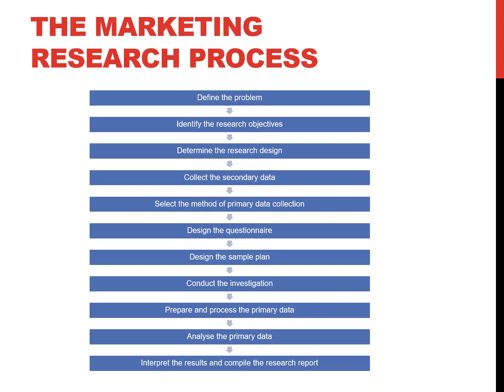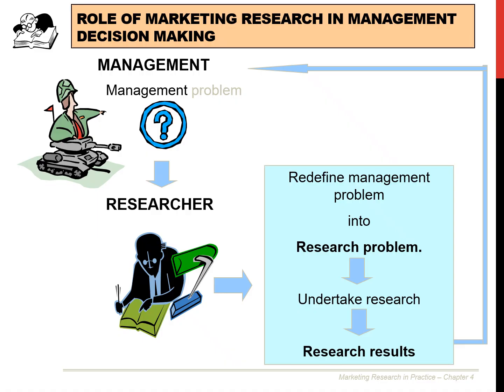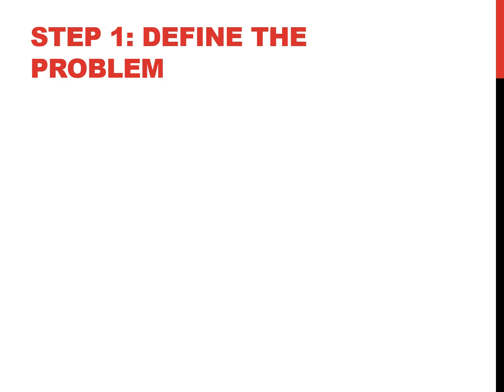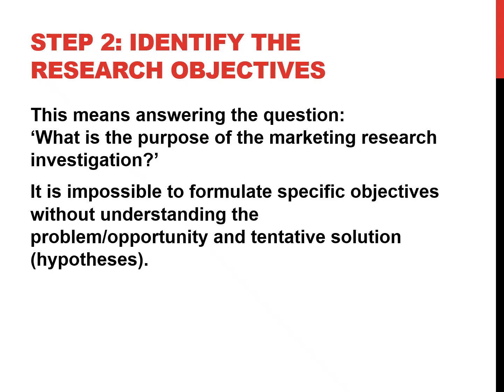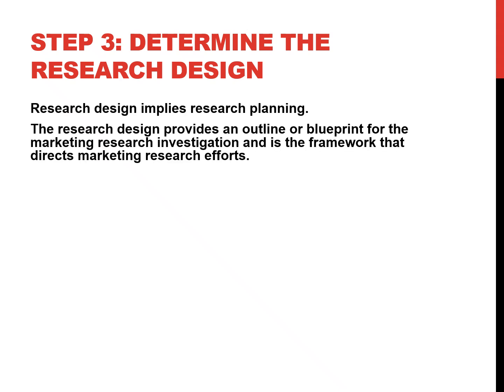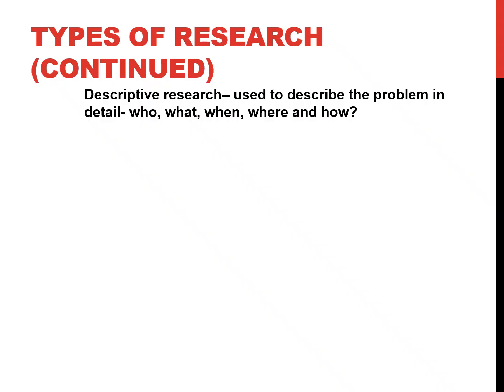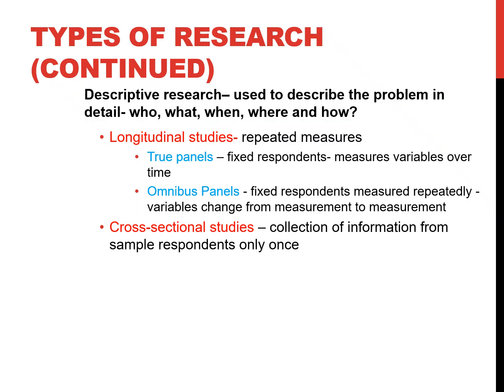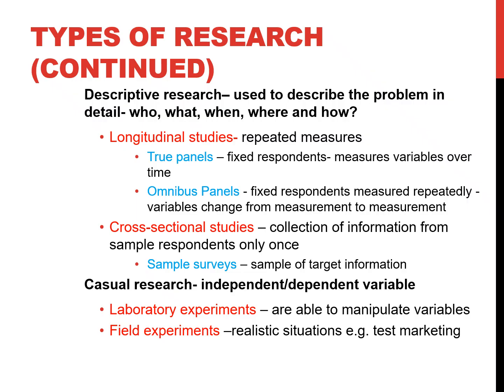Overview of the marketing research process